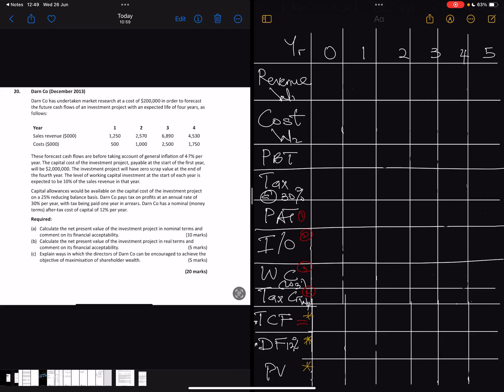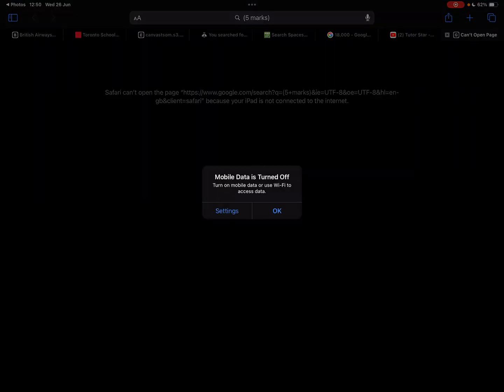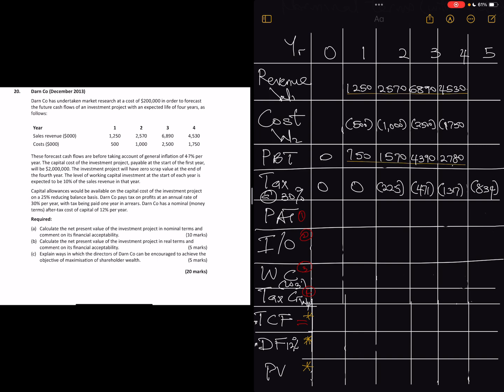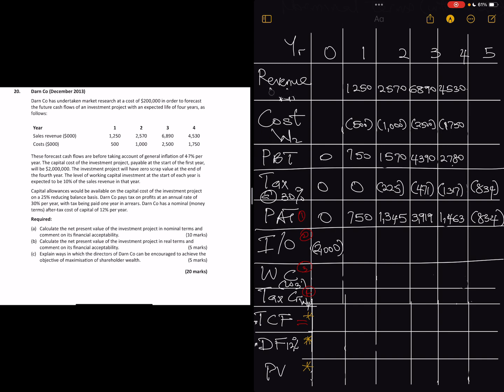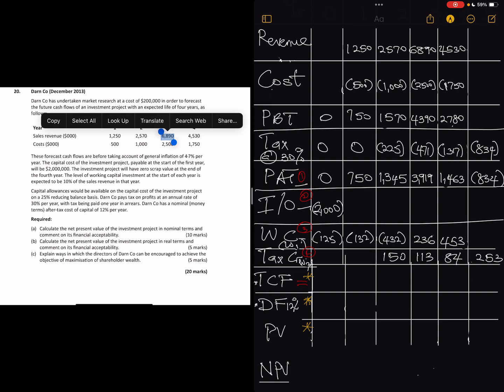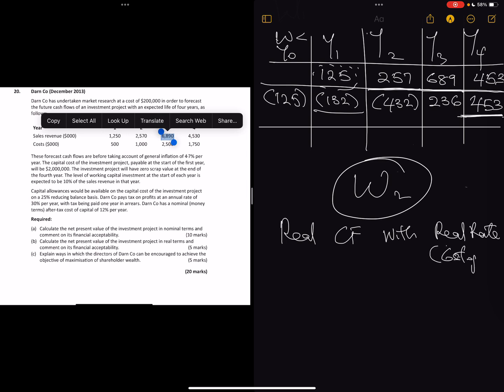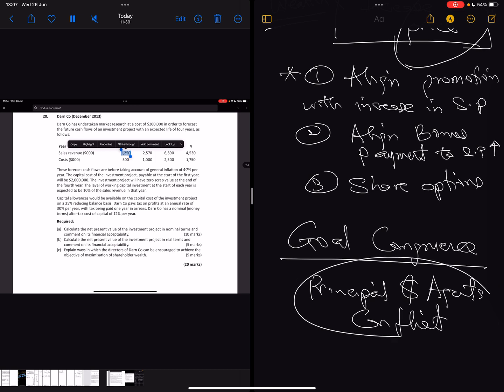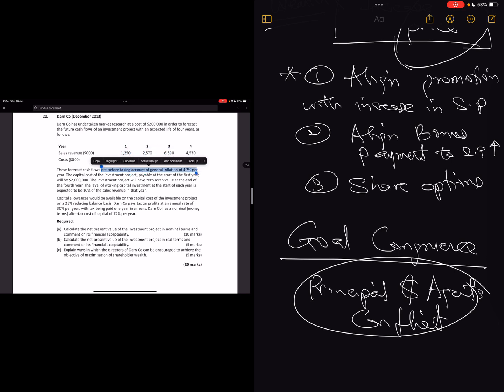Lecture 27 - Darn Co Solution (b&c) - NPV with Inflation, Working Capital & Taxation (ACCA FM PAPER)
Lecture 27 - Darn Co Solution (part b & c) - NPV with Inflation, Working Capital & Taxation (ACCA FM PAPER)